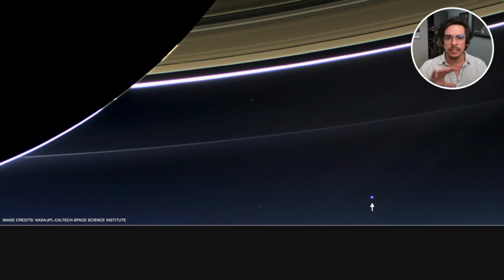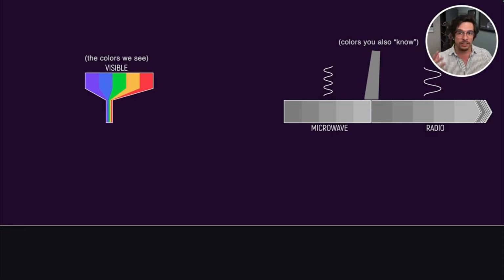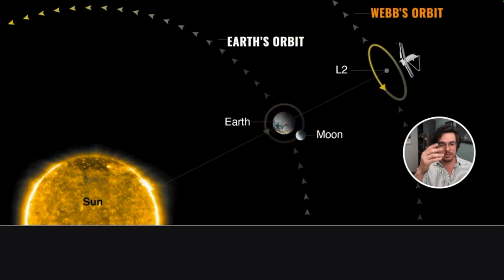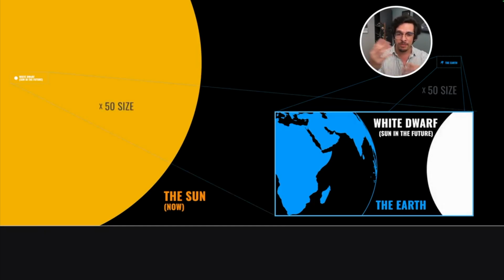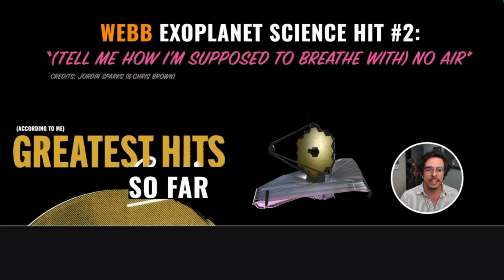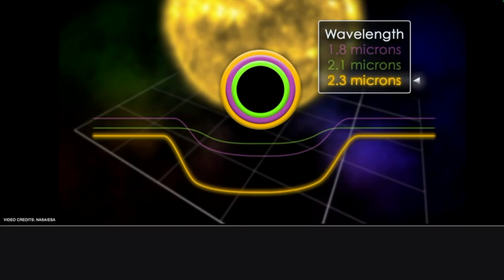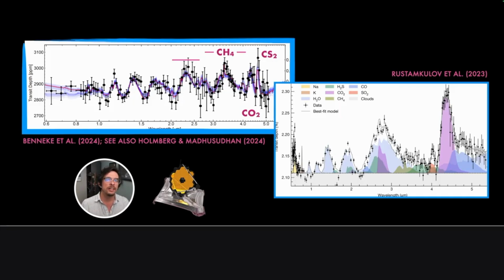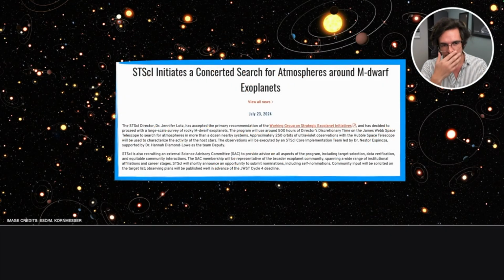Exploring Distant Worlds with the JWST: Néstor Espinoza at the OAE’s 6th Shaw-IAU Workshop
This is a talk given at the 6th Shaw-IAU Workshop on Astronomy for Education, organised by the IAU Office of Astronomy for Education (OAE, http//astro4edu.org).

Title: Exploring Distant Worlds with the James Webb Space Telescope

In this talk, I introduce some of the science the James Webb Space Telescope (JWST) is enabling for the field of extrasolar planets. In particular, the field of exoplanet science itself is introduced in the context of our own Solar System, as well as the big questions it might enable to answer and why JWST is a perfect observatory to perform studies of these objects. I exemplify JWST exoplanet science via two sets of science results: the detection of remnant planets around white dwarfs and the detection and characterization of exoplanet atmospheres around small planets. The techniques that enable these discoveries are introduced and discussed.

About Néstor Espinoza:
Dr. Espinoza is an astronomer at the Space Telescope Science Institute (STScI) --- the science and operations center for the Hubble (HST) and James Webb (JWST) Space Telescopes --- where he acts as the Mission Scientist for Exoplanet Science. He works both on the detection of new exoplanets --- planets outside our Solar System --- as well as on the characterization of their atmospheres and interiors.

About the 6th Shaw-IAU Workshop:

The 6th Shaw-IAU Workshop took place: 12 - 15 November 2024. The Shaw-IAU workshops focus on astronomy education for primary and secondary school students and teacher training both in universities and in service. This year's workshop featured two special topics: an exploration of the first two years of the James Webb Space Telescope for the scientific topic, and the crucial aspect of evaluation in educational contexts as the non-scientific topic.